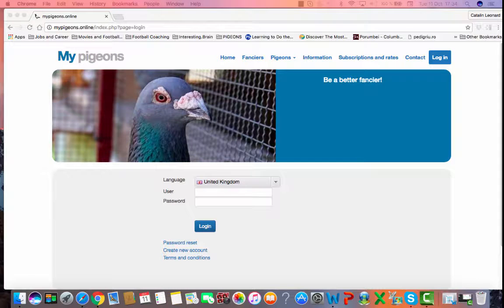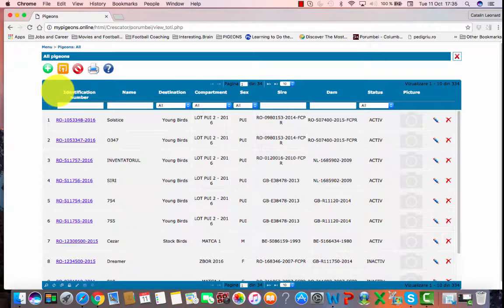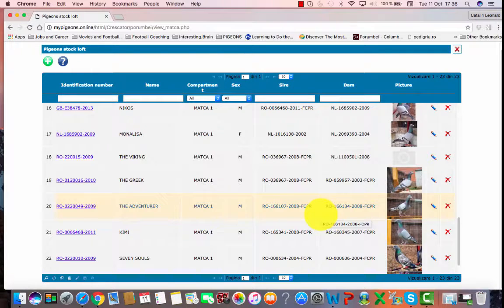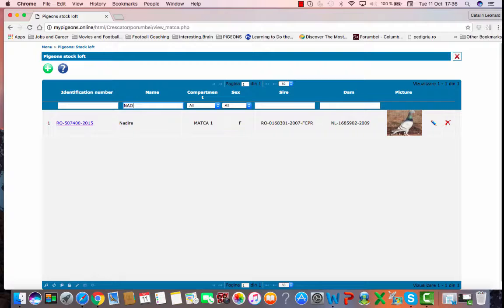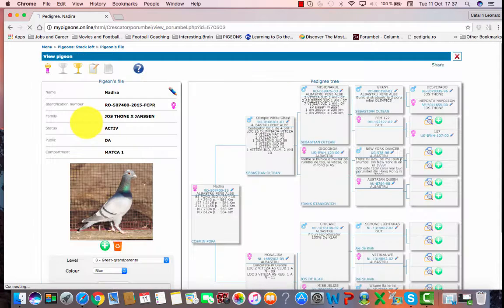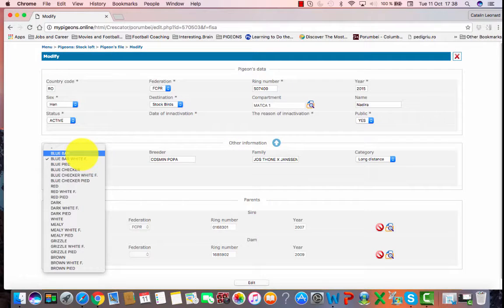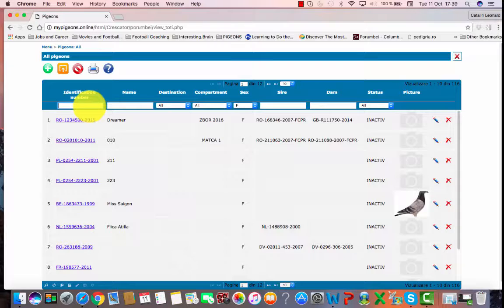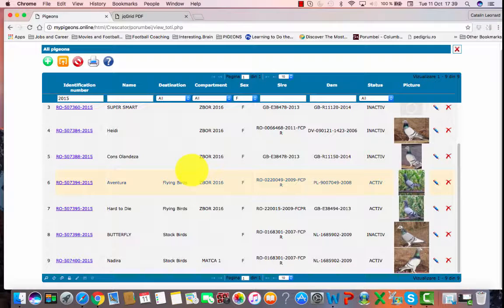How to search a pigeon in mypigeons.online application. How to print a list of yor racing pigeons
In this video it is explained how to search and edit a pigeon registered in application and how to print a list of your racing pigeons